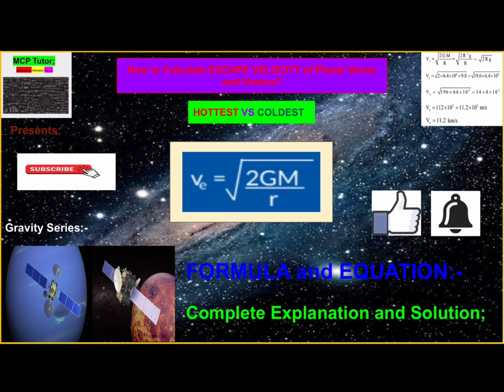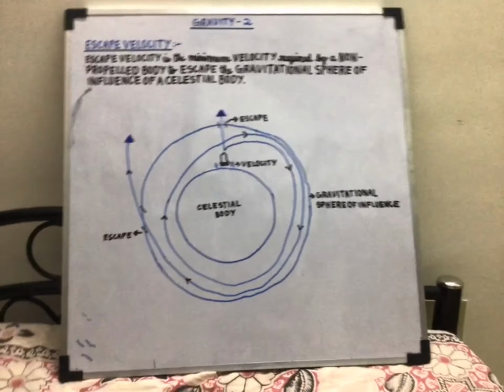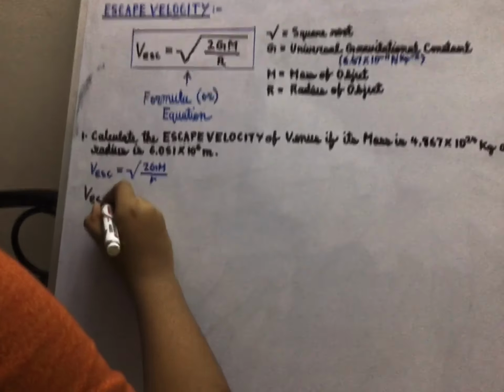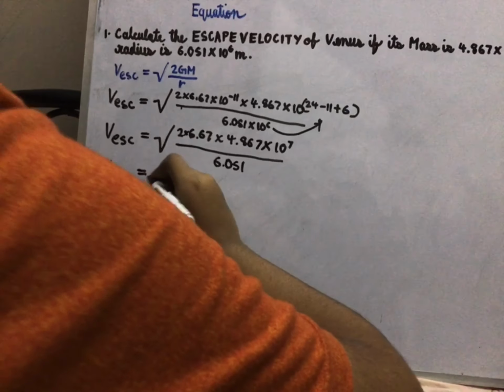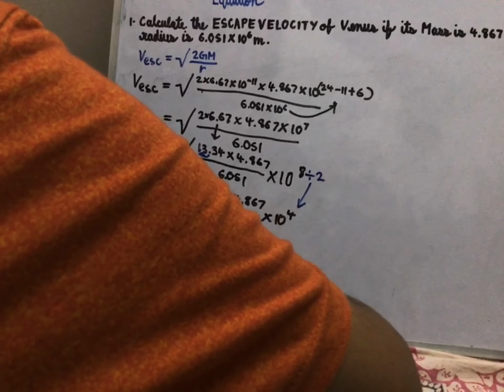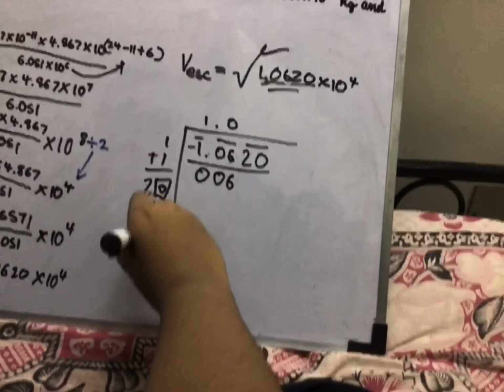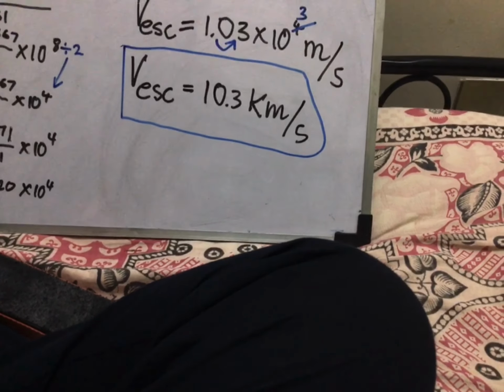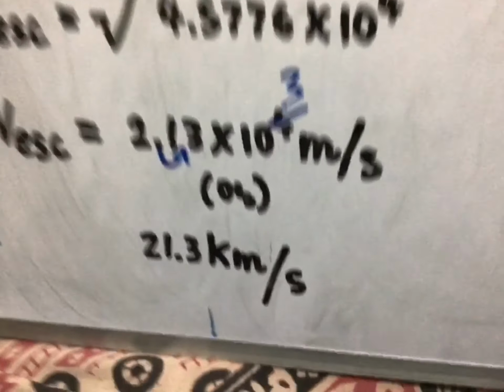How to calculate ESCAPE VELOCITY of Planets Venus and Uranus | Gravity Series | MCP Tutor.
Hello friends, this is your MCP tutor👨‍🏫 and this is my second video of the channel in Gravity series and is all about ESCAPE VELOCITY. In this video, I will be teaching you about calculating the Escape velocity of Venus and Uranus, so HOTTEST 🆚 COLDEST.